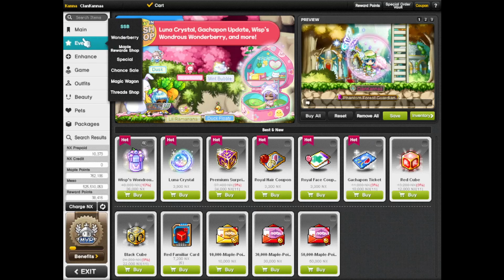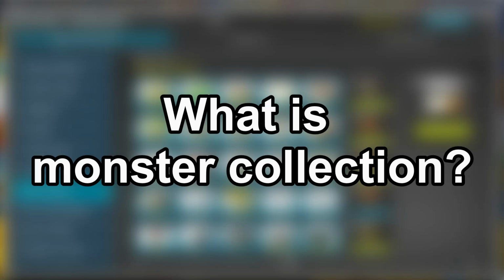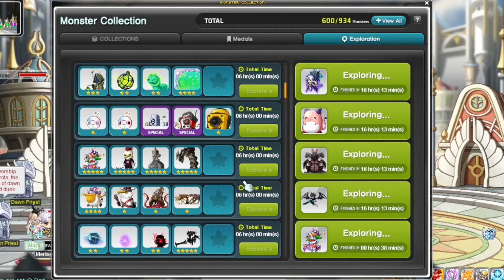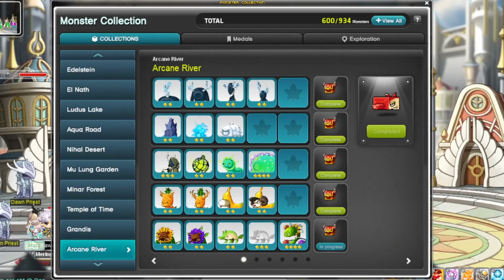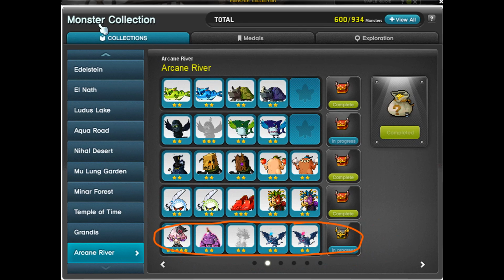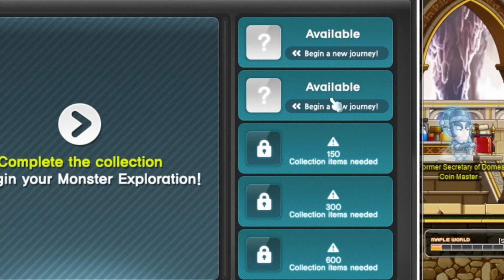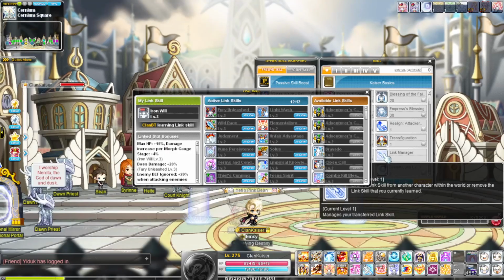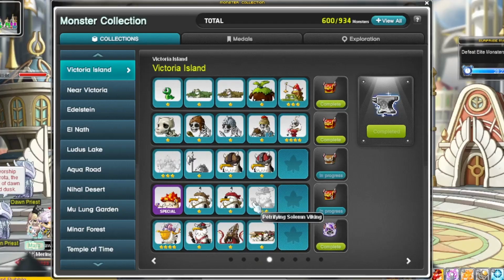MapleStory: Monster Collection Explained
Monster collection is one of the most important systems in maplestory gms to get free reward points. This monster collection guide will explain what monster collection is, what monster exploration is, what the best monsters to get are, what rewards you can get, how to get monsters and hit that 600 number to unlock the slots, and much more. There is a steep curve for gathering all the monsters, but after that, it is pretty much smooth sailing and all you have to do is click a single button every 24 hours to get over 650 reward points for practically no effort at all!

Time Stamps:
0:30 What is monster collection?
1:30 Rewards from monster collection
1:59 Best rows of monsters (easiest)
3:20 Best approaches/tips for monster collection

My Gaming/Recording Set Up
AT2020USB+ Microphone
Microphone Boom Arm Stand
FLEXISPOT Standing Desk Converter
Bose Companion Speakers

Recommended Gaming Products
Corsair K70 RGB Mechanical Keyboard
HyperX Alloy Elite 2 Mechanical Keyboard
Logitech G915 Wireless Mechanical Keyboard
Logitech G203 Mouse
SteelSeries Sensei 310 Mouse
Logitech G Pro Wireless Mouse
HyperX Cloud II Headset
HyperX Cloud II Wireless Headset